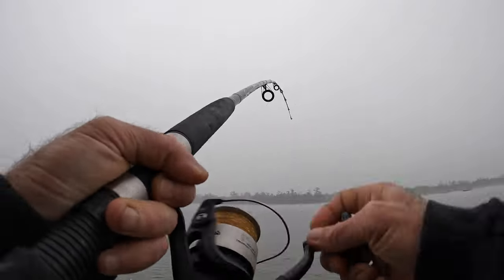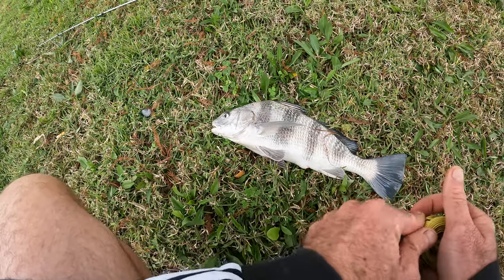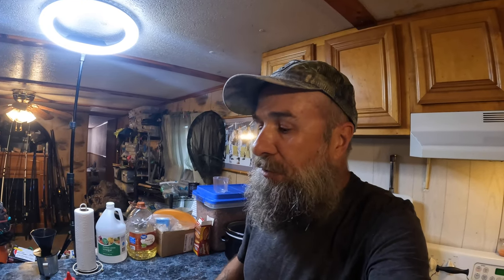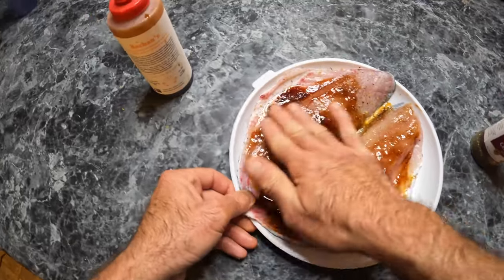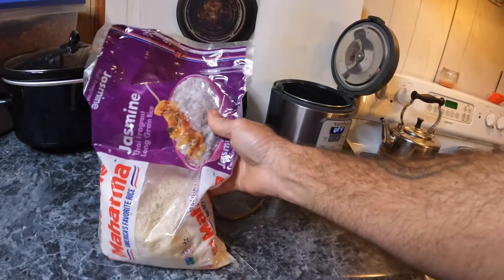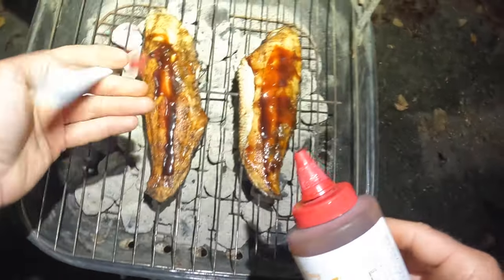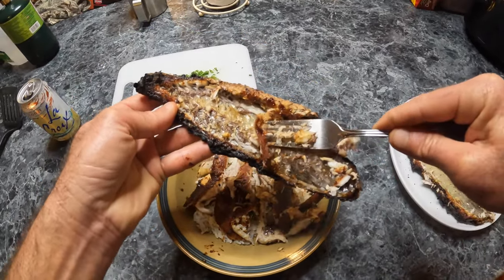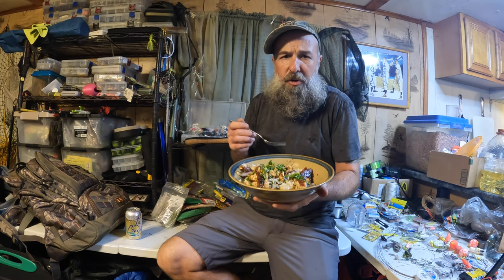Puppy Drum On The Half Shell, BBQ, Catch And Cook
Good stuff.